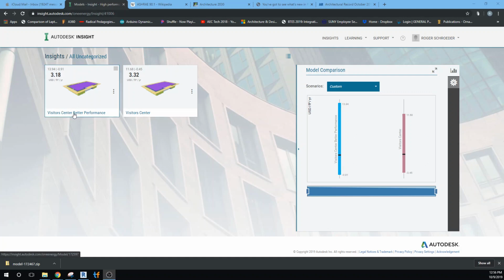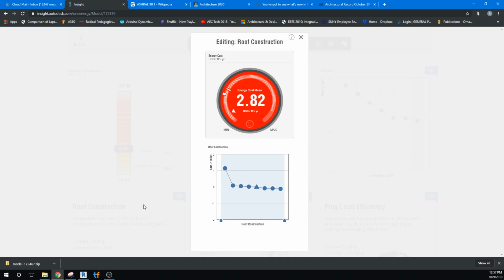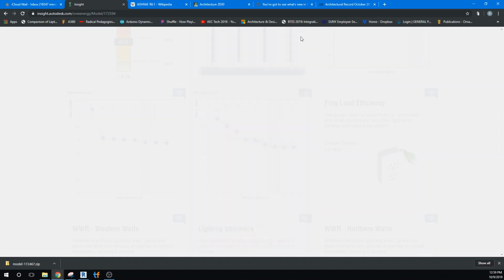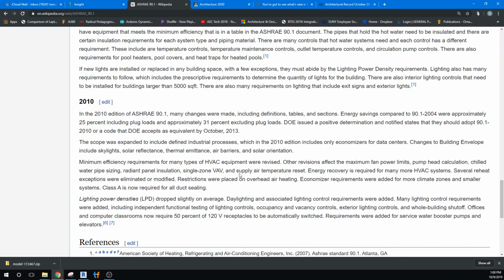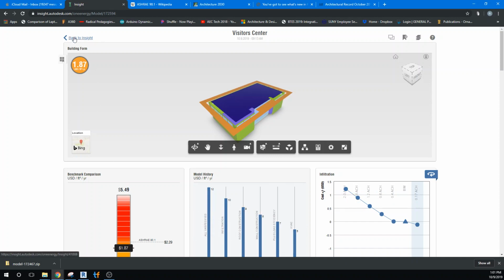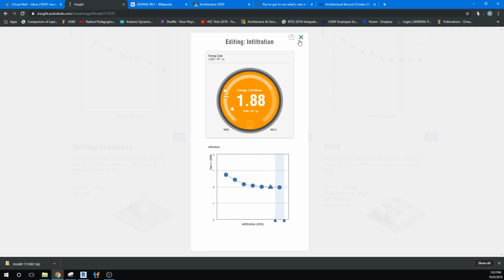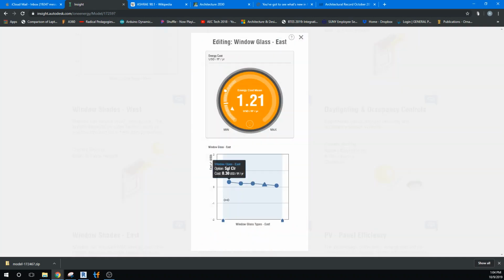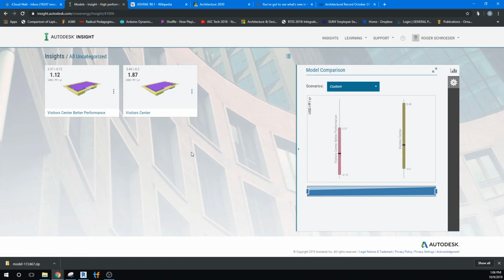ECM8 5 Review Results of Insight 10min